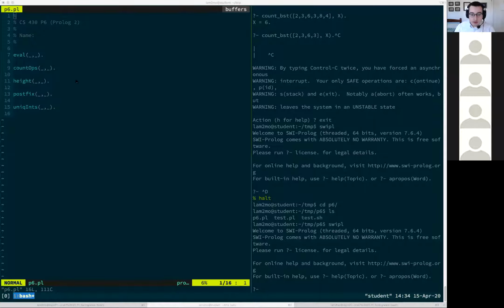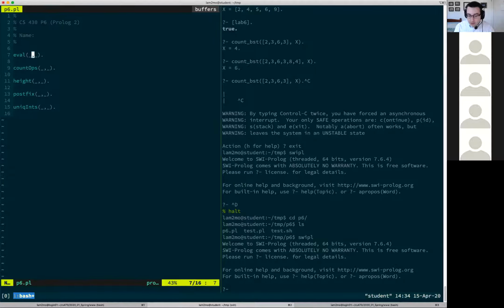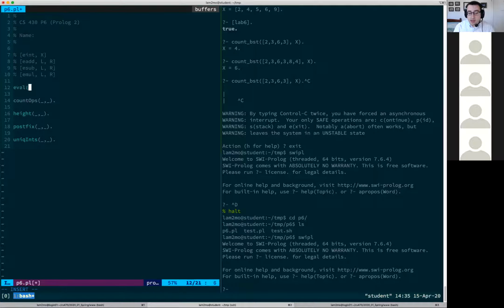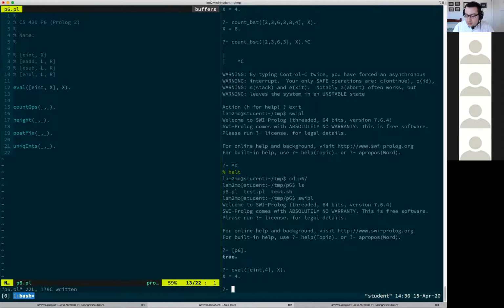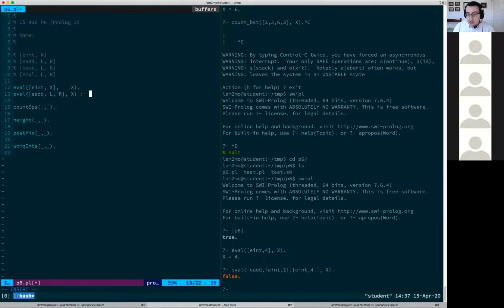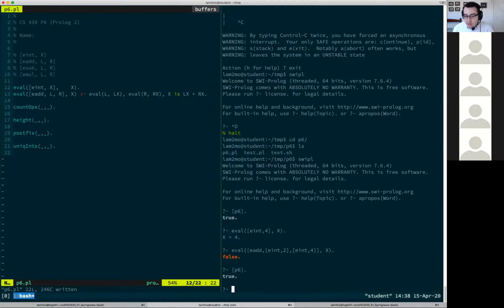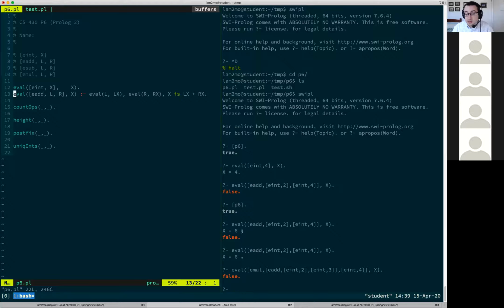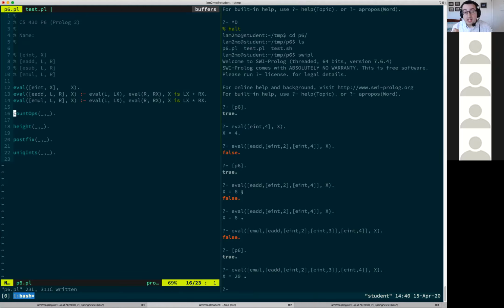JMU CS430 M17 SP20 PA6 Intro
Intro to P6.